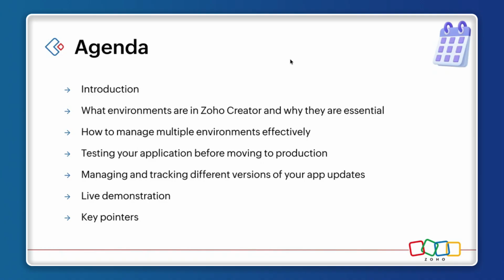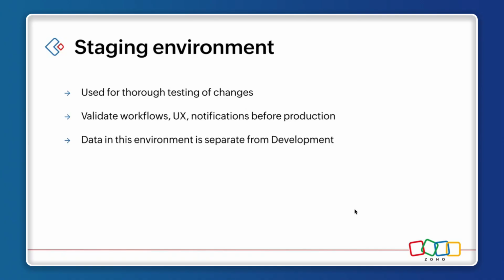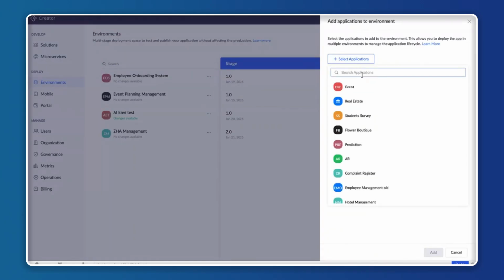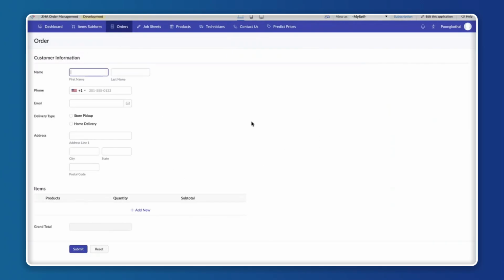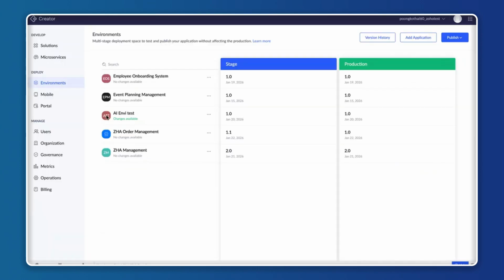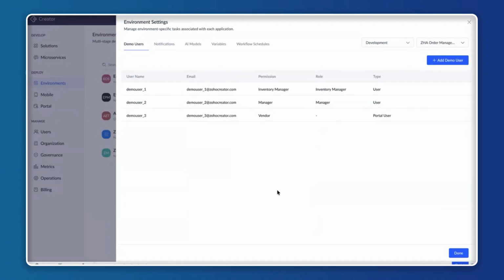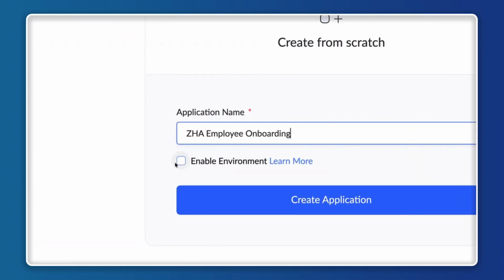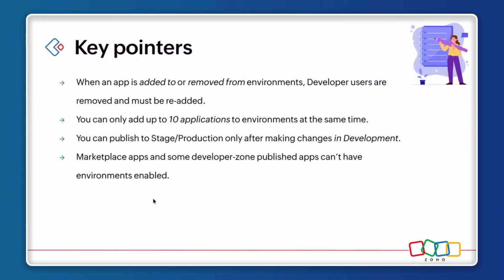Creator Tech Connect 2026 "Environments in Zoho Creator"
In this session, discover how environments in Zoho Creator can help you build smarter applications, improve development efficiency, and streamline your deployment process. With structured testing, controlled releases, and clear version management, you’ll gain practical insights to move your apps from development to production confidently.
Whether you’re refining existing applications or planning new ones, this session will help you understand how to test, validate, and deploy updates effectively by empowering you to make the most of environments and scale your solutions with Zoho Creator.

Topics covered :
Introduction - 00:00 : 02:44
What environments are in Zoho Creator and why they’re essential - 02:44 : 04:37
How to manage multiple environments effectively - 04:37 : 12:23
A live demonstration of environments in action - 12:23. : 32:34
Testing your application before moving to production - 32:34 : 43:15
Managing and tracking different versions of your app updates - 43:15 : 46:40
Key pointers - 46:40 : 51:09